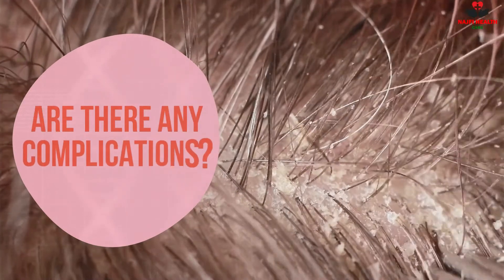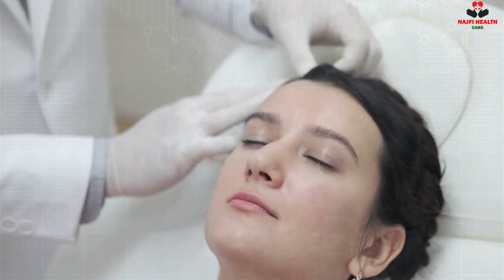What Is Scalp Psoriasis And How Can It Be Treated? || Scalp Psoriasis Treatment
Psoriasis can be described as a common skin condition. The skin may develop raised, scaly, red plaques. This chronic condition can worsen over time and then improve. It is also known as an autoimmune disease. It means that your immune system is causing damage to your body, instead of protecting it.

There are many types of psoriasis. Chronic plaque psoriasis is the most common. Although it can affect any part of the body, the most common is chronic plaque psoriasis.

Elbows.

Knees.

Back.

Scalp.

Other types of psoriasis can affect the entire body, specific areas, such as the trunk and legs, or the skin in the armpits or fingers.